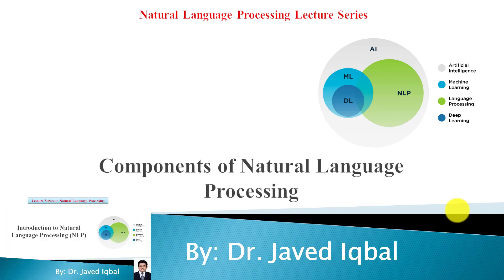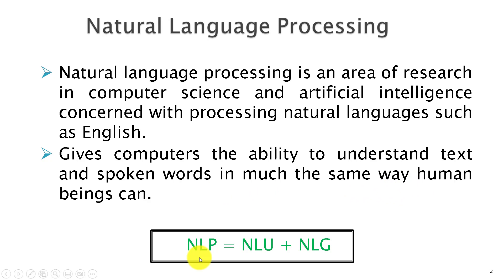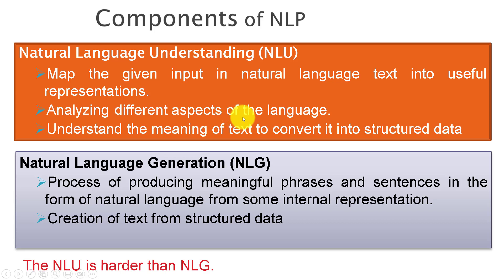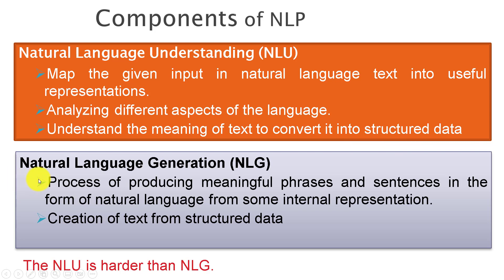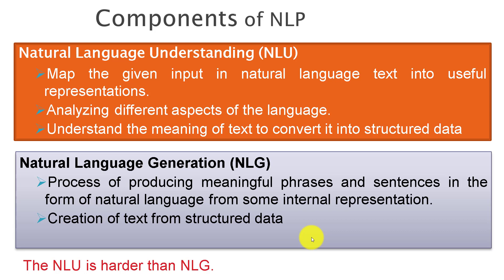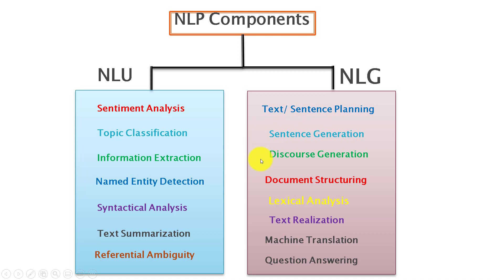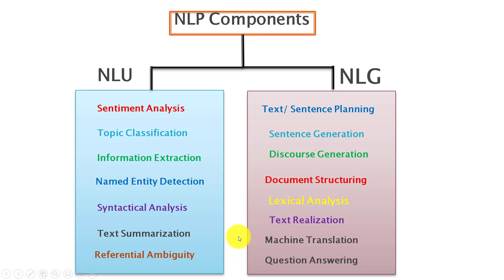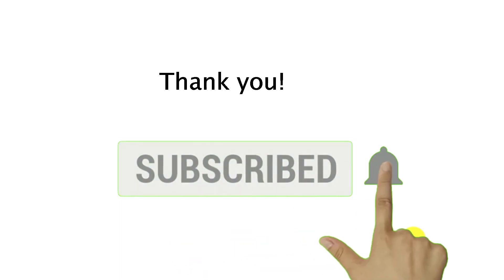Components of Natural Language Processing (NLP) || Natural Language Understanding vs Generation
Natural language processing is an area of research in computer science and artificial intelligence concerned with processing natural languages such as English. The majority of this data exists in the textual(natural language) form. In order to produce significant and actionable insights from natural language(text data). We use Natural Language Processing coupled with machine learning and deep learning. Two components of NLP are Natural Language Understanding (NLU) and Natural Language Generation (NLG). These includes various kinds of task which can be performed in NLP.

Popular playlists of EmergingTech with Dr Javed YouTube Channel